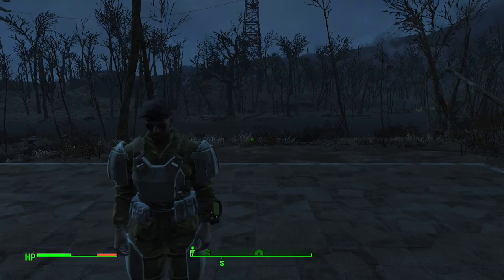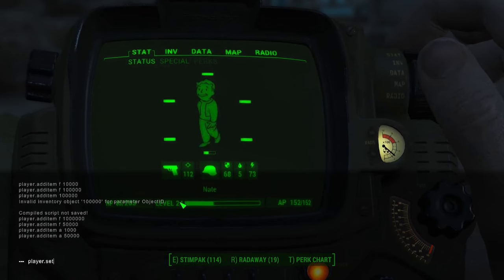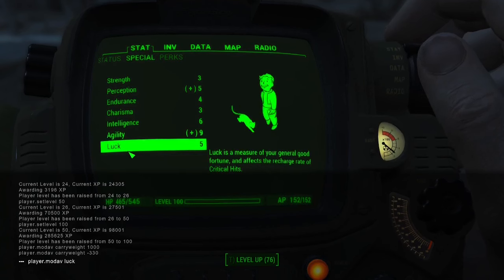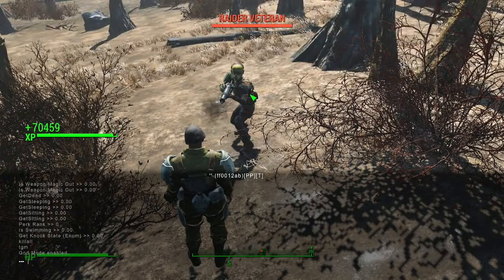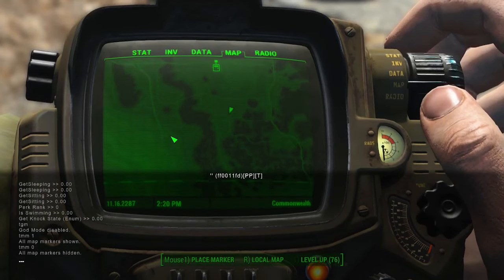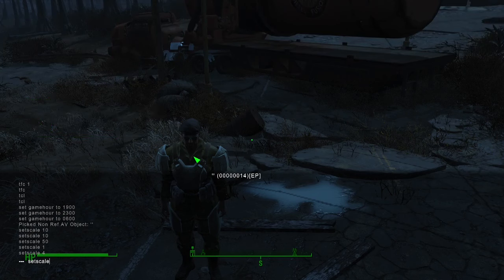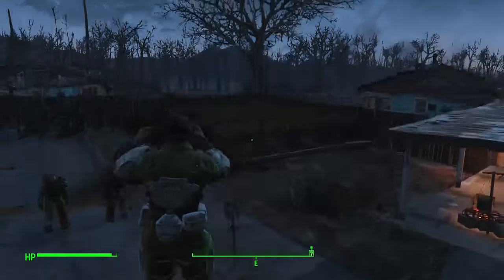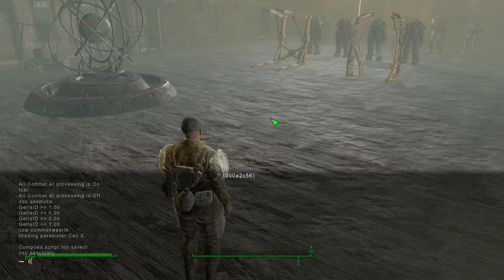Fallout 4 Console Commands 2024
In this video I will be showing you most of the console commands in fallout 4.
⚠Beware some commands can crash your game or even corrupt files!⚠

Console Commands:
Caps command - PLAYER.ADDITEM f #
Bobby pins - PLAYER.ADDITEM a #
god mode - TGM
Level up - PLAYER.SETLEVEL #
Carry weight - PLAYER.MODAV CARRYWEIGHT #
Set special skills - PLAYER.MODAV LUCK 10
All map locations - TMM 1
Toggle combat ai - TCAI
Kill all enemies - KILL/killall
Revive anyone - RESURRECT
Dev room - COC QASMOKE
Return to commonwealth - COW COMMONWEALTH 1 1
Free camera - TFC
sSet game time (military time) - SET GAMEHOUR TO #
Unlock doors - UNLOCK
Infinite health - PLAYER.MODAV HEALTH #
Item sizes - setscale #
Jump height - SETGS FJUMPHEIGHTMIN #

Enjoy the video? Share it with a friend

Thank you for taking the time to read through the description!